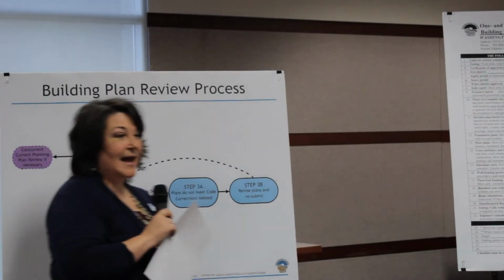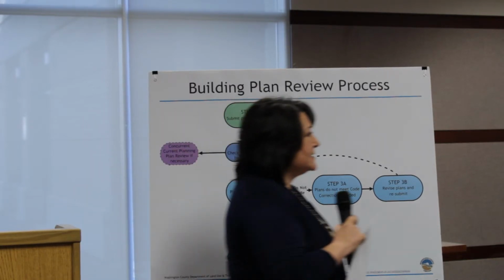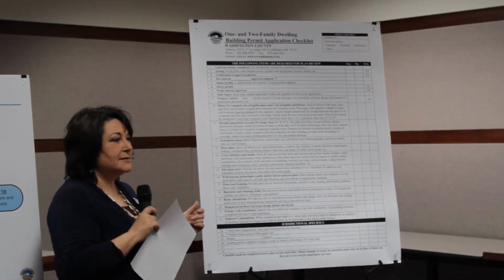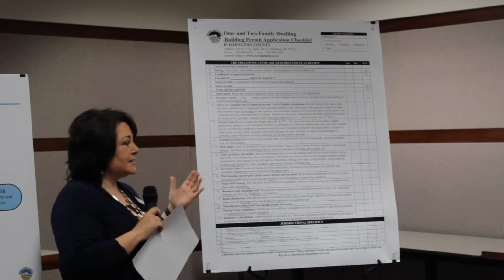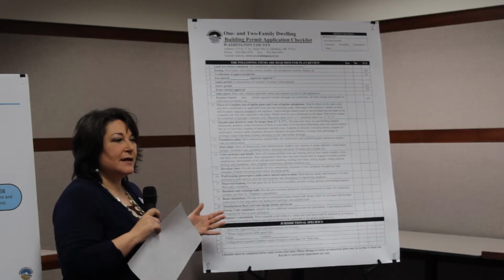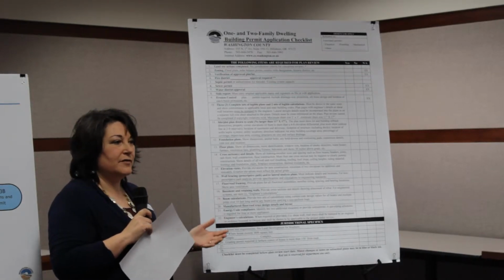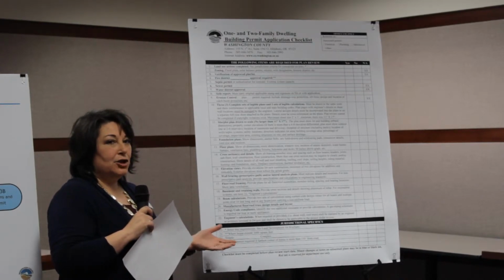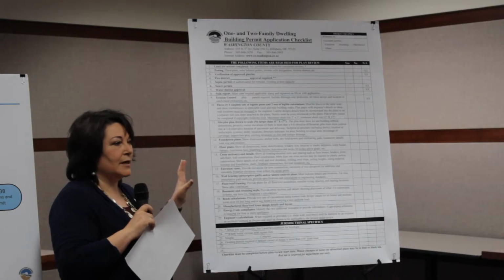Development Forum April 30, 2015 - Plan Review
Jeremy Williams, Supervisor/Engineer and Yvette Hamilton, Senior Plans Examiner
- Plan Review – Meeting requirements overview for success